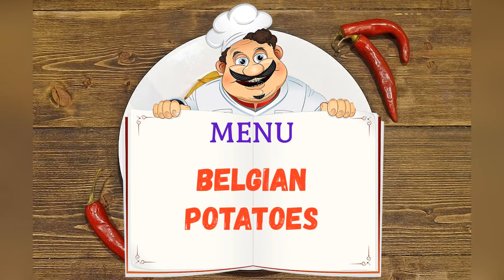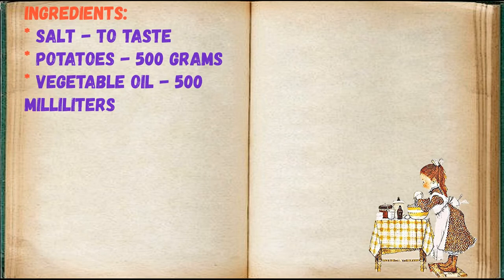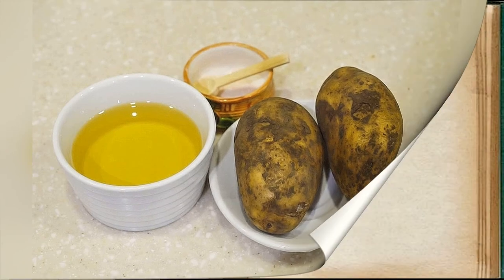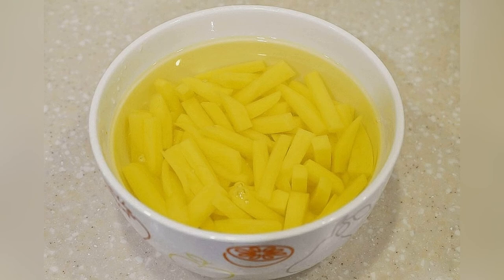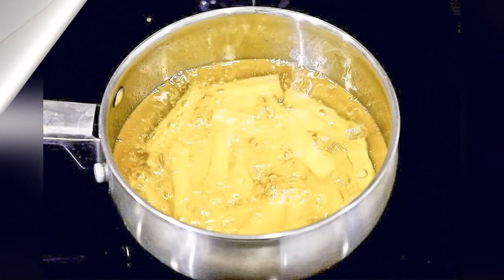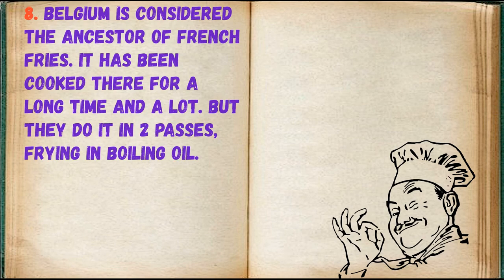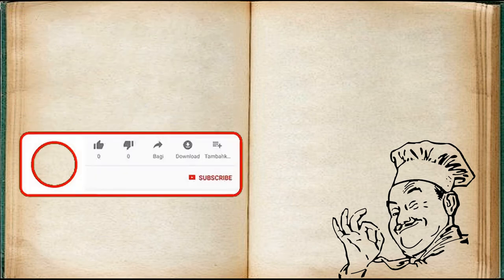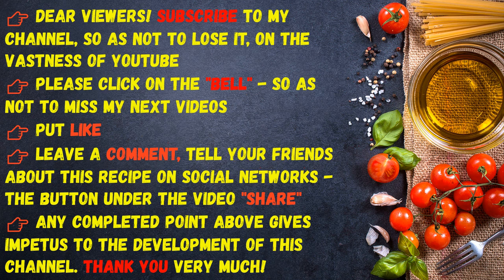Belgian Potatoes / Book of recipes / Bon Appetit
✅ Belgian Potatoes 👇

Ingredients:
* Salt - To taste
* Potatoes - 500 Grams

The recipe is traditional Belgian, so strictly follow the recipe and cooking technology.

👉 Step by step cooking 👇

1. Prepare the ingredients.

2. Peel the potatoes, cut into thin strips.

3. Rinse well.

4. Dry with a towel.

5. In a saucepan, heat the oil to 160 degrees and cook the potatoes in portions for about 7 minutes.

6. Place the potatoes on a paper towel.

7. Increase the oil temperature to 180 degrees and bring the potatoes until golden brown.

8. Belgium is considered the ancestor of French fries. It has been cooked there for a long time and a lot. But they do it in 2 passes, frying in boiling oil.